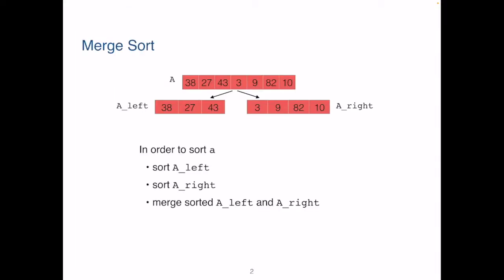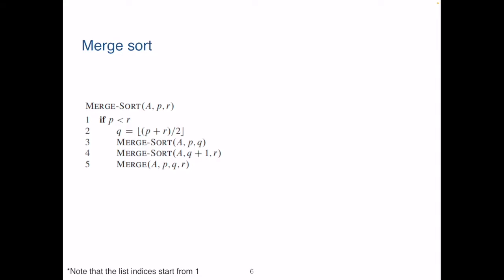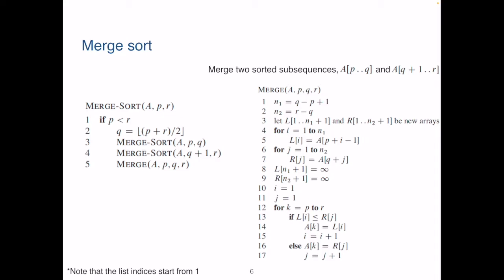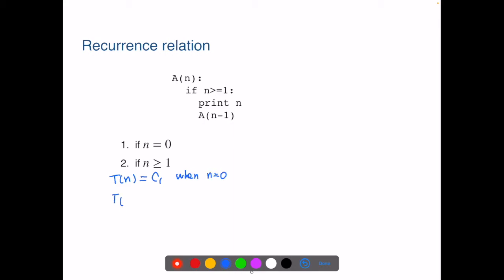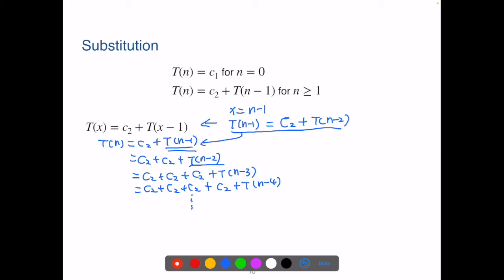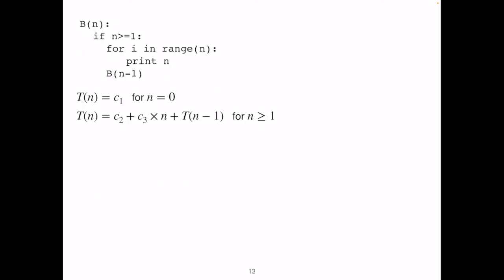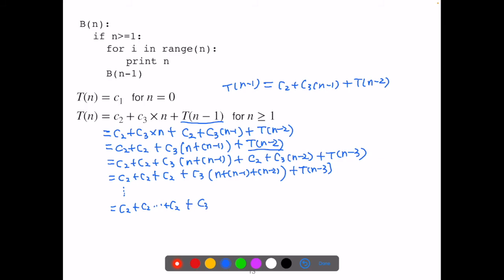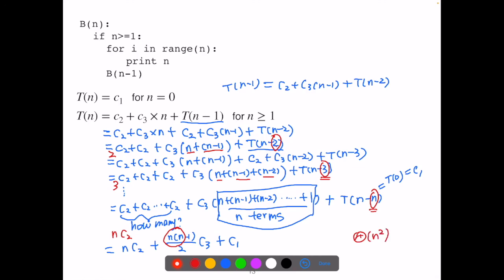QSC - CISC365 - L4 - RecursionComplexityI